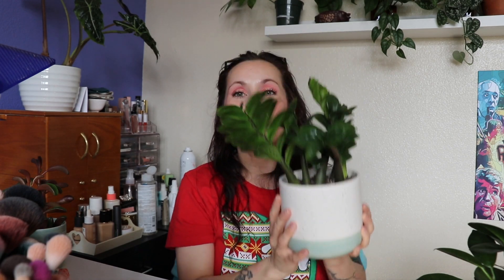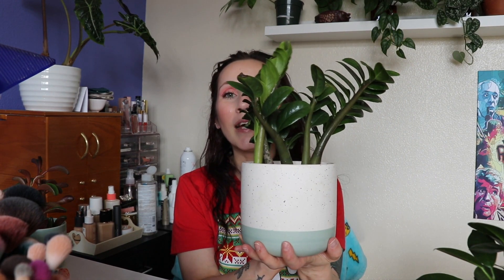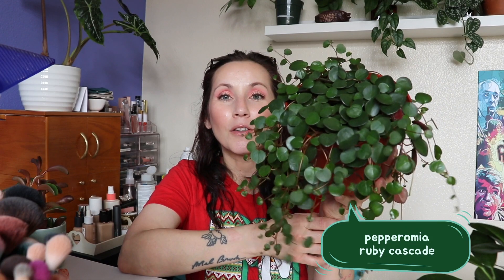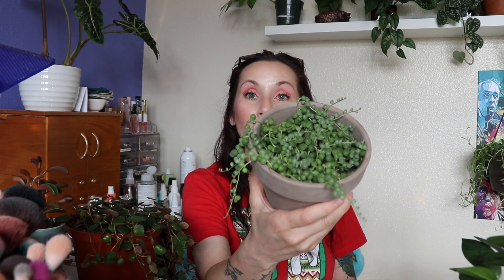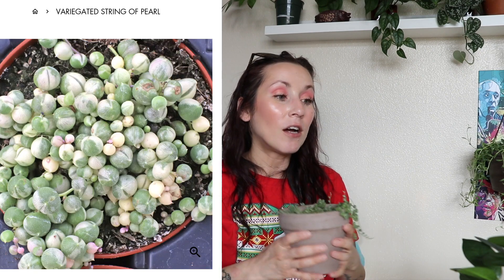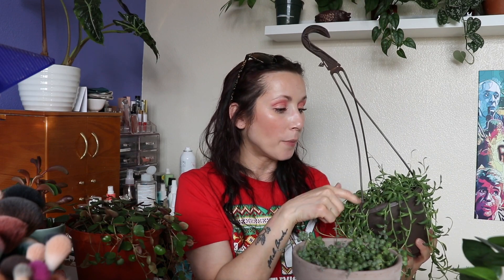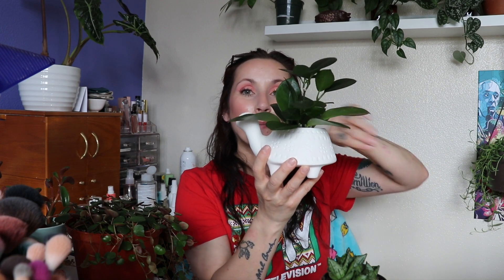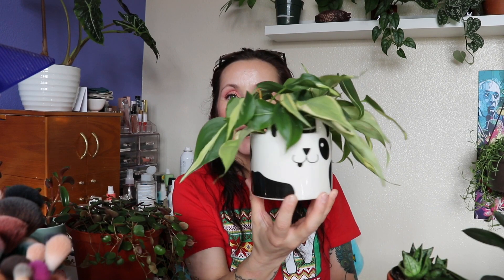House Plants I LOVED in March + Some Super Cute Pots! MARCH PLANT FAVORITES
plants and pots mentioned
ZZ Zenzi
pepperomia ruby cascade
string of pearls
string of bananas
pots are all from target dollar spot!

FAQs
How old are you? 36
Where do you live? New Mexico, USA
zone 7b